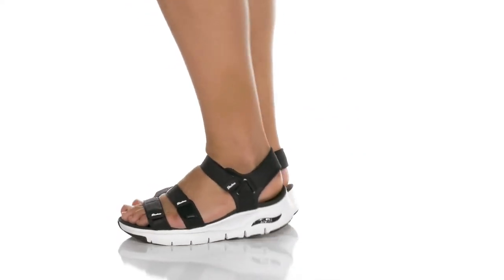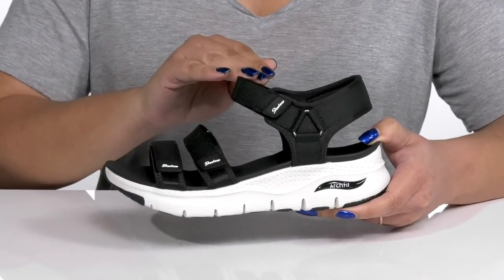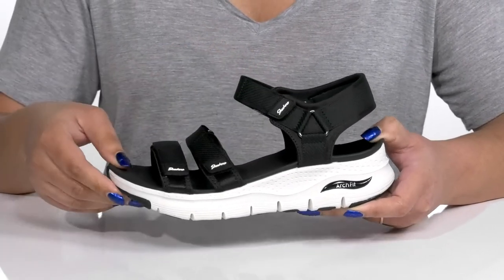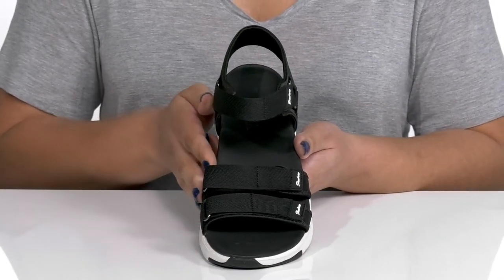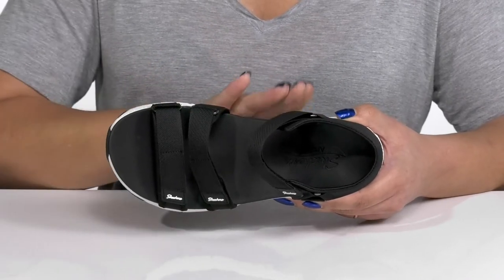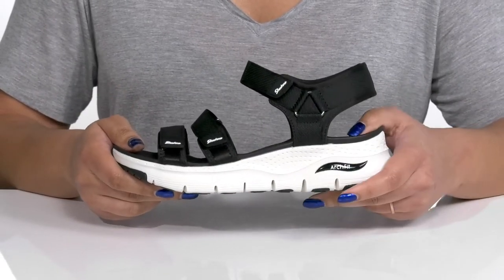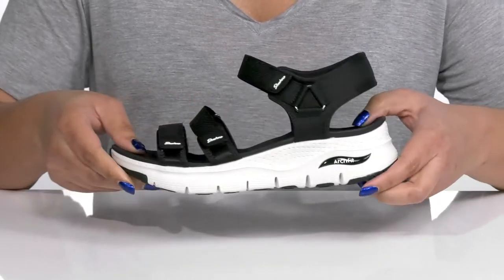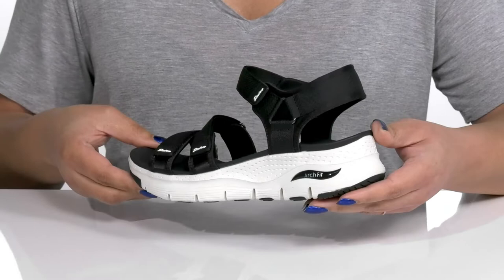SKECHERS Arch Fit - Fresh Bloom SKU: 9636810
Keep your feet at utmost ease in the SKECHERS&reg; Arch Fit - Fresh Bloom Sandals.
Arch Fit&reg; cushioned footbed.
Hook-and-loop closure.
Double adjustable hook-and-loop straps on upper for better fit.
Man-made outsole.
Imported.